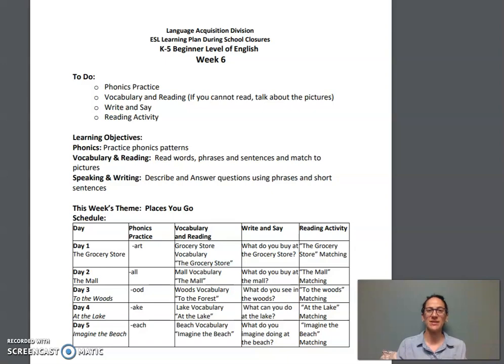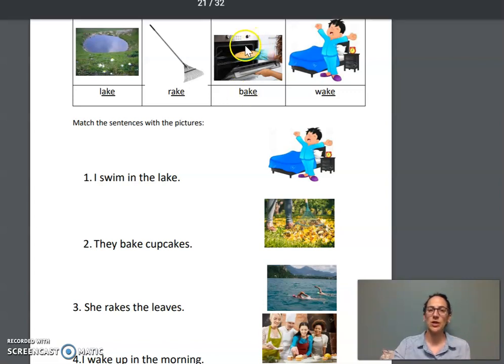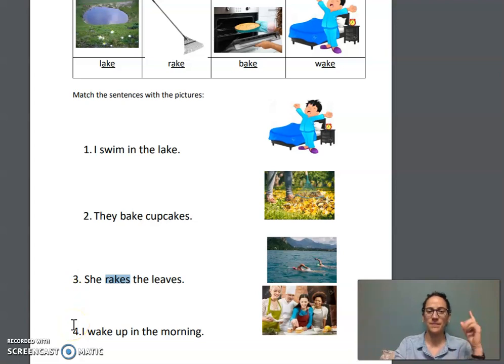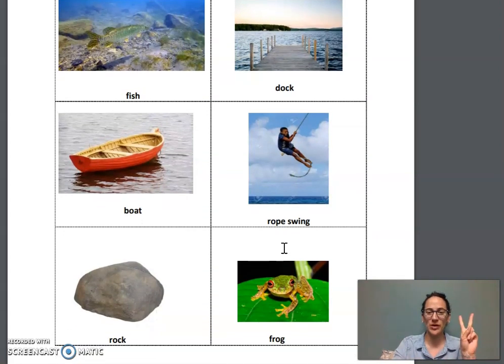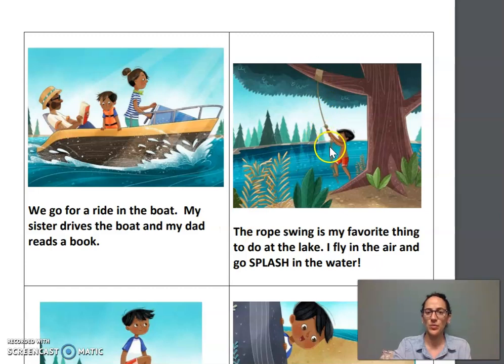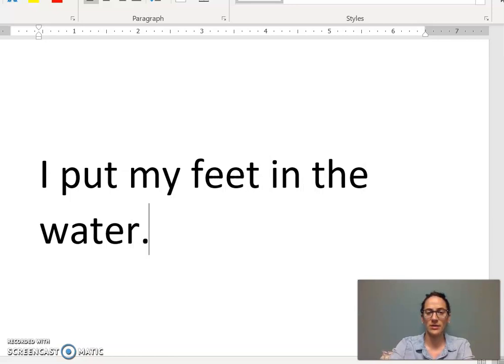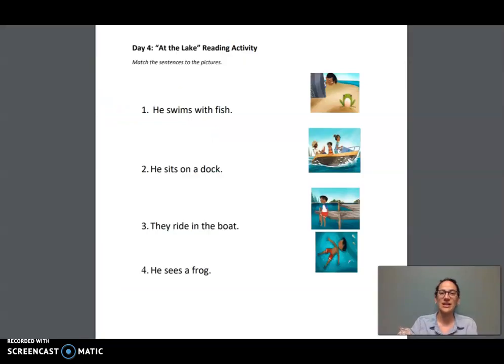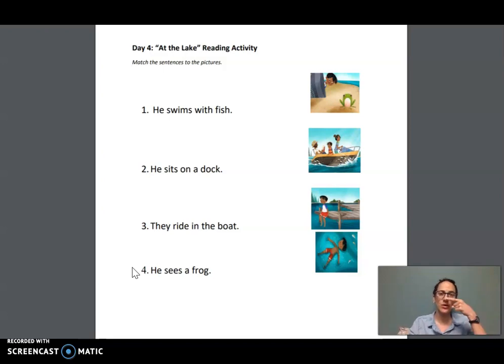Ms Lewis Lesson: English - Week 6 Day 4